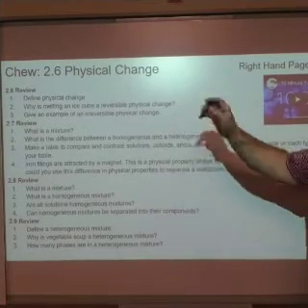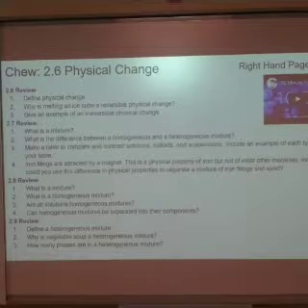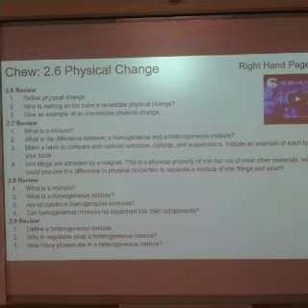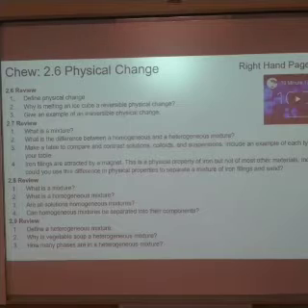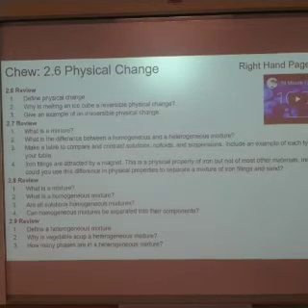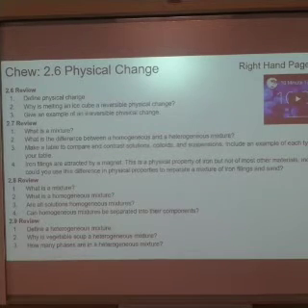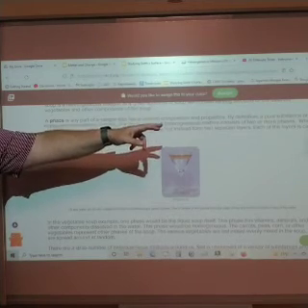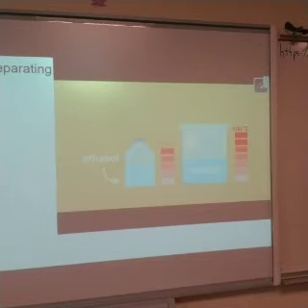CK12 Chemistry 2.3 Physical Changes